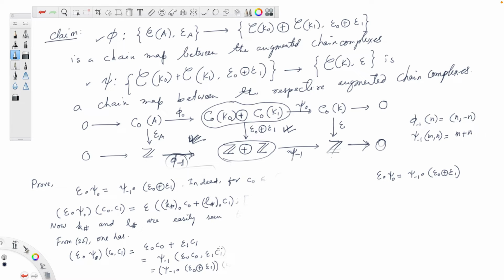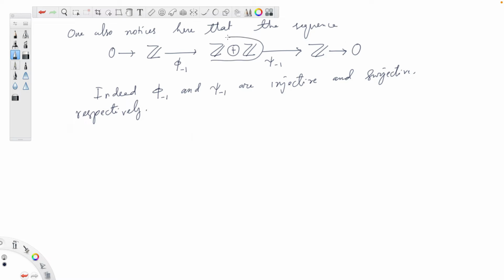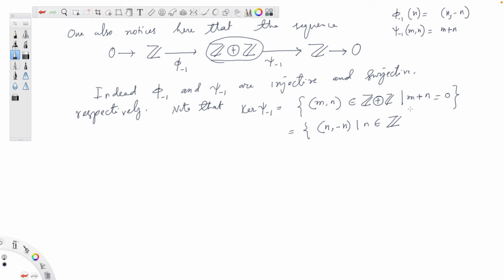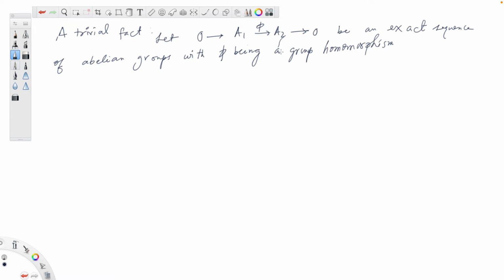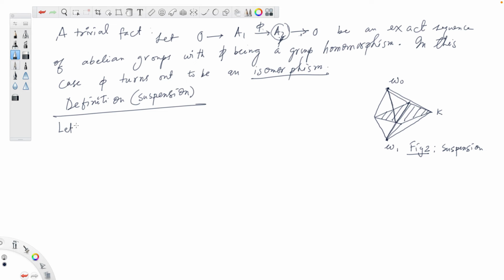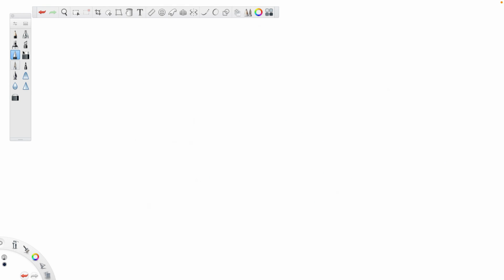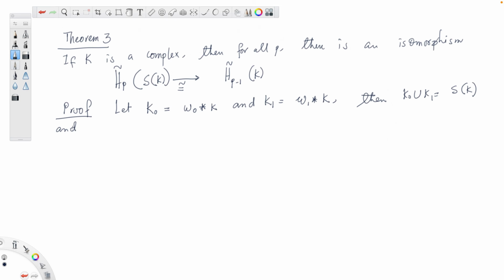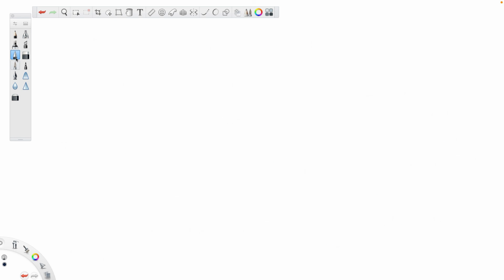MAT 432 LECTURE 5 PART 6